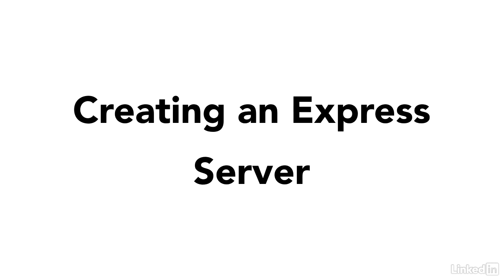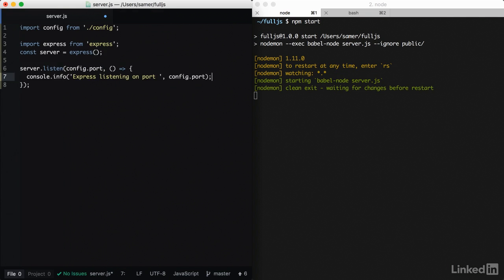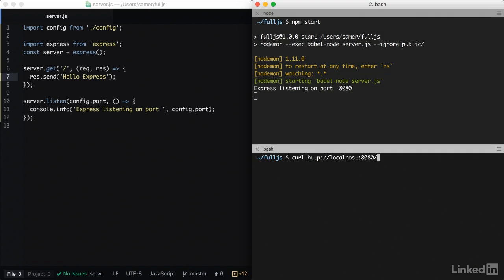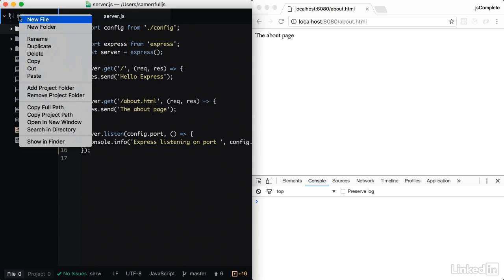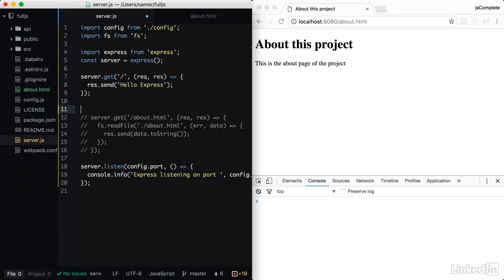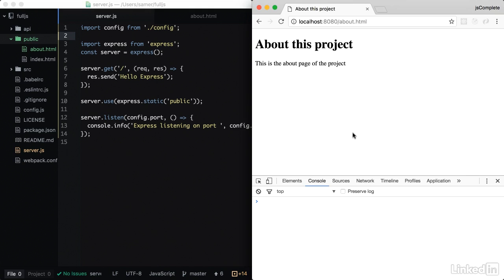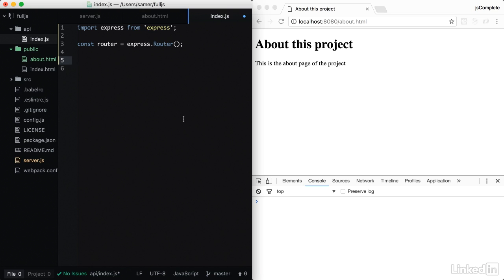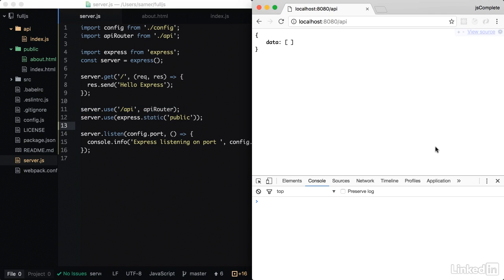JavaScript 007 Creating an Express server